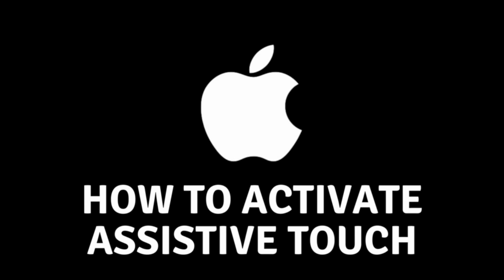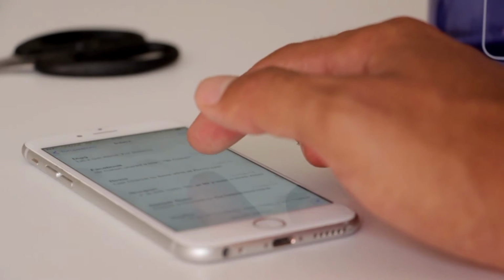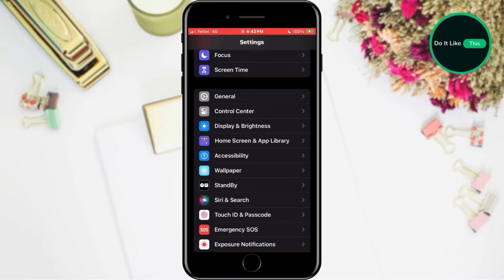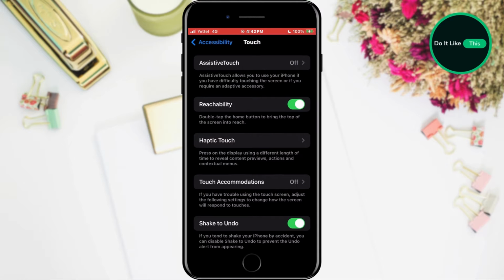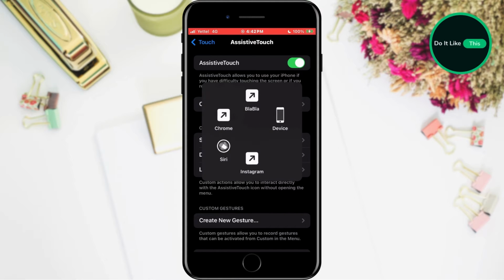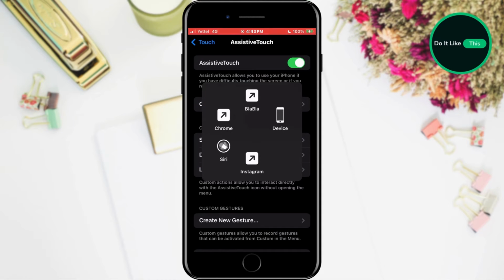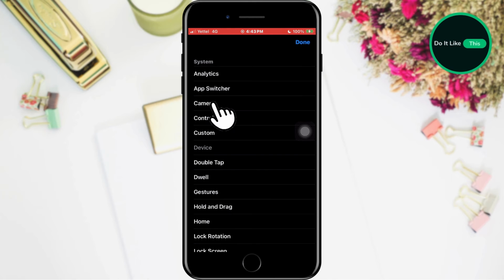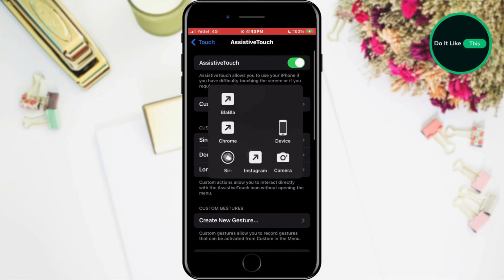How To Activate Assistive Touch On iPhone (Easy Tutorial)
Looking to activate assistive touch on your iPhone? Follow this easy tutorial to learn how to do it quickly and effortlessly. Improve your iPhone experience today!